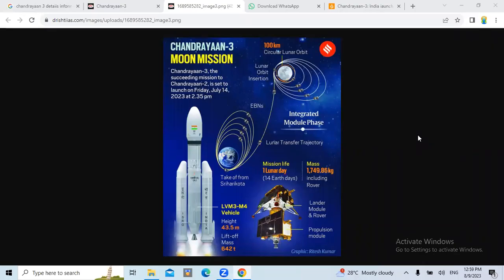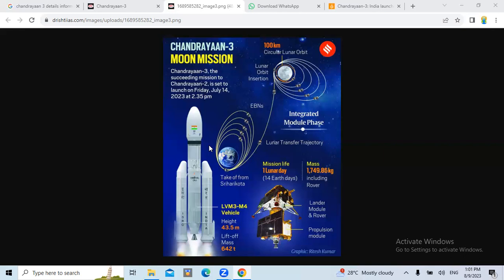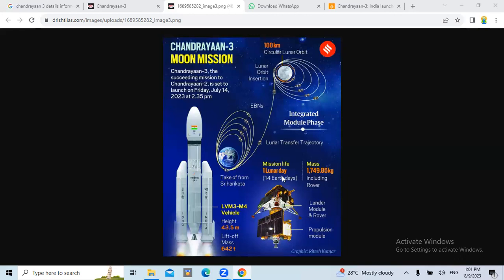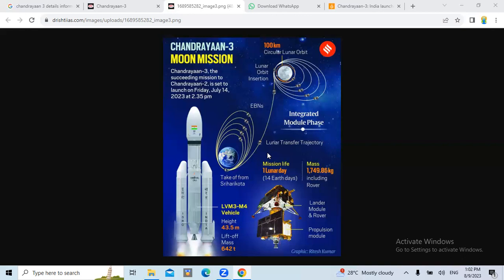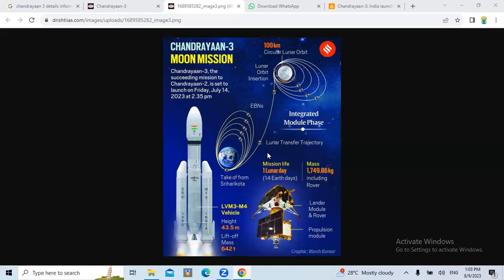Chandrayaan -3 MIssion 14th July 2023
Chandrayaan-3 was launched on 14 July 2023, at 2:35 pm IST as scheduled, from Satish Dhawan Space Centre Second Launch Pad in Sriharikota, Andhra Pradesh, India. The spacecraft entered lunar orbit on 5 August 2023.